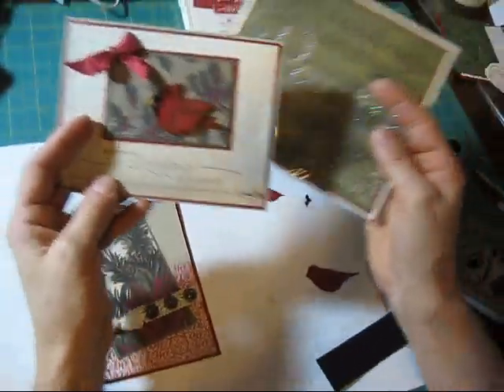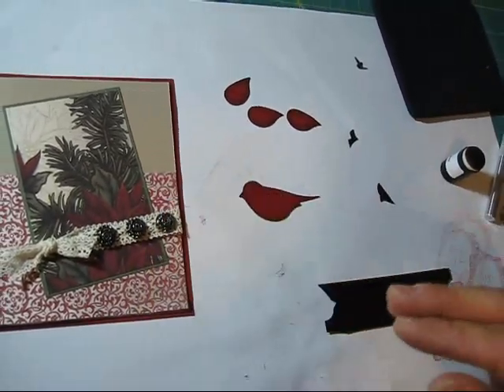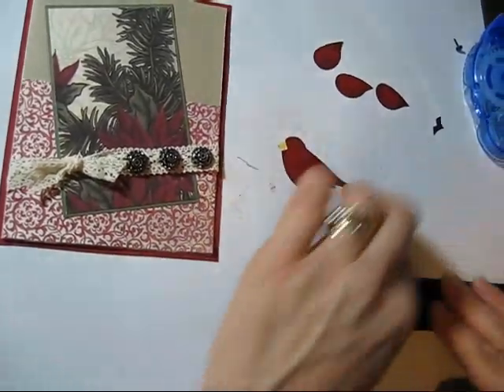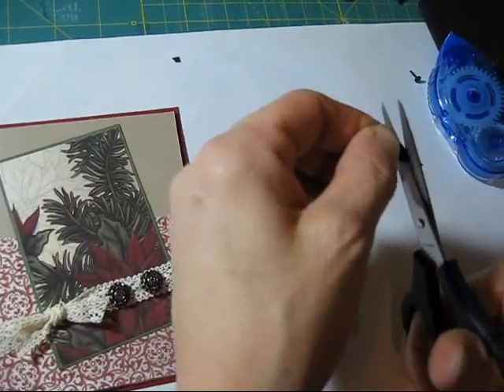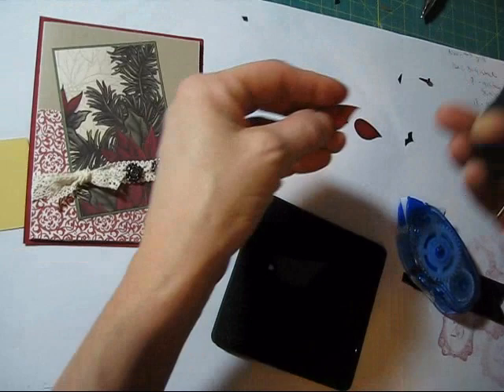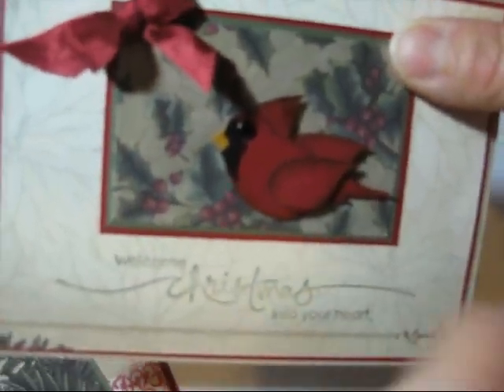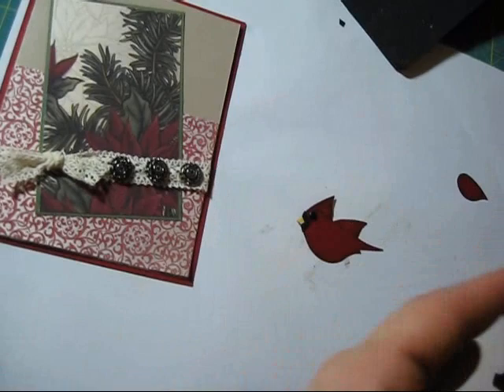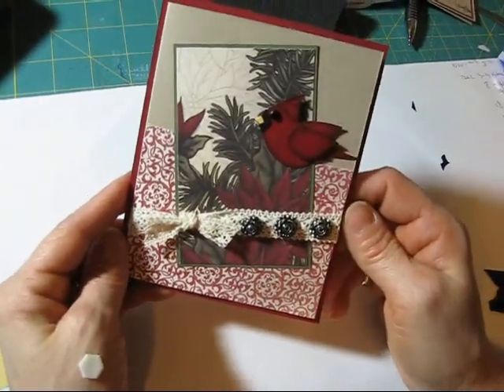Bird Punch Cardinal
How to make a cardinal with the Stampin'Up! Bird Punch.